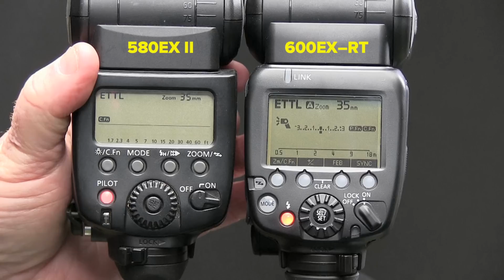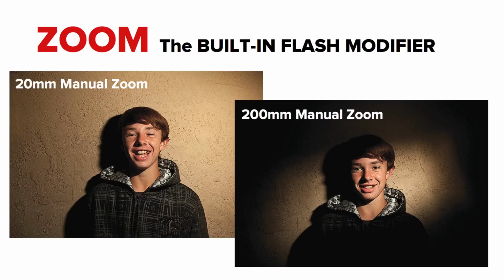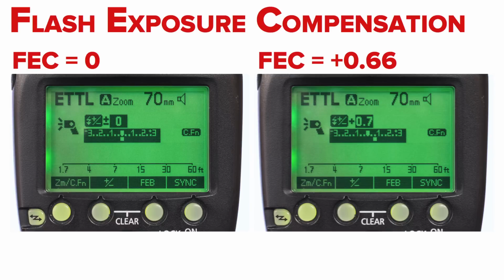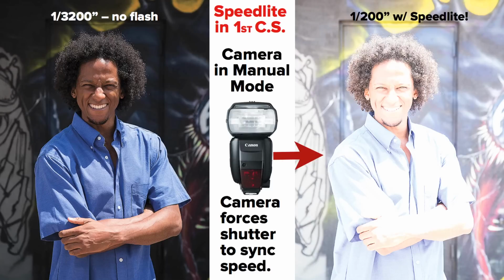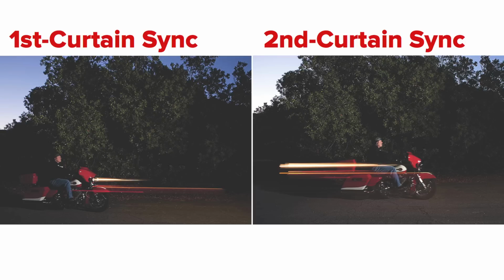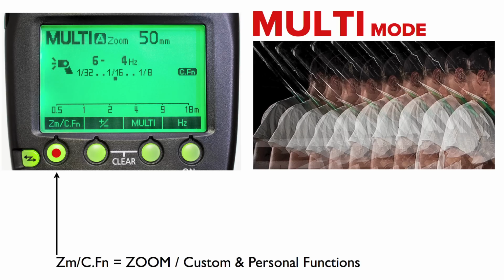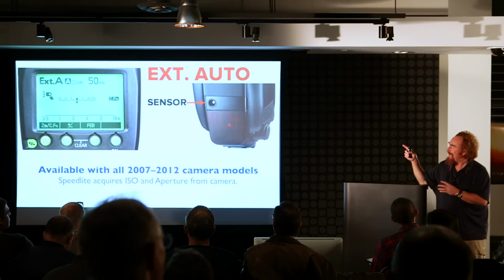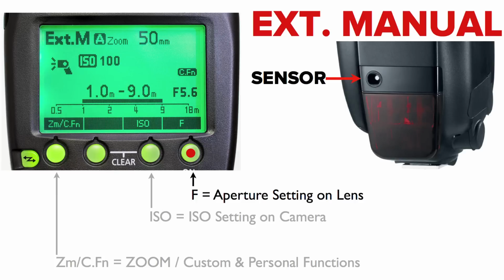Canon Speedlite 600EX-RT: The Menu System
Control of the Speedlite 600EX revolves around its new, intuitive dot-matrix LCD panel. Syl walks you through the process of controlling the 600EX-RT in this episode.